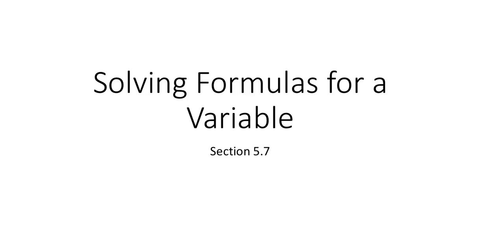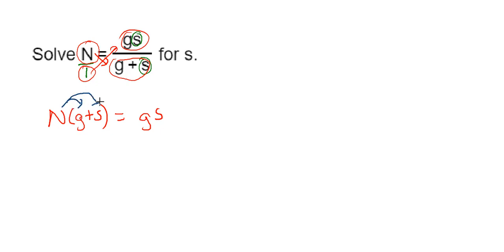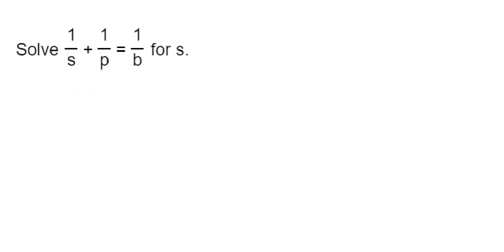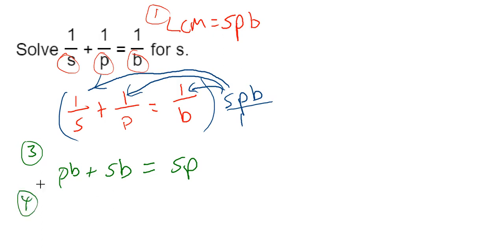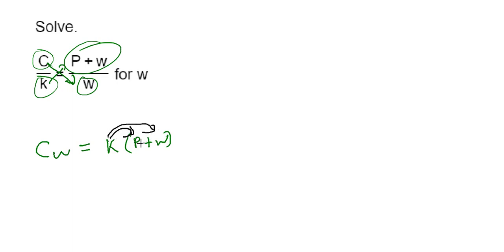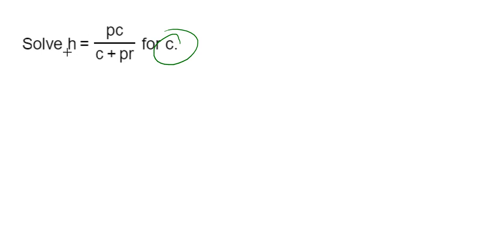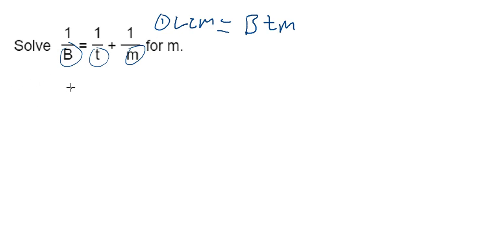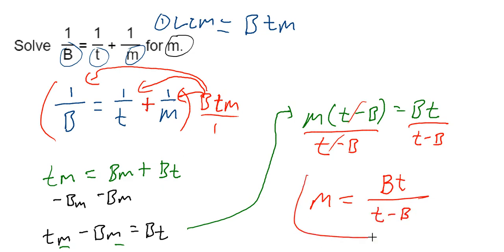Section 5.7 - Intermediate Algebra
Formulas involving Rational Equations!